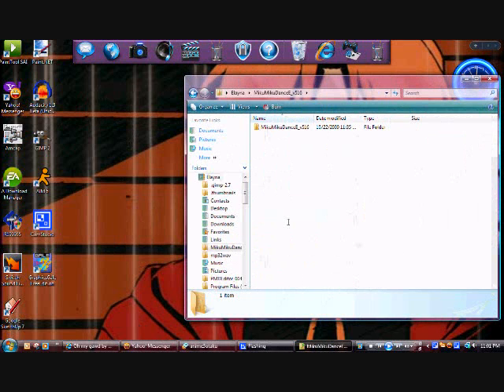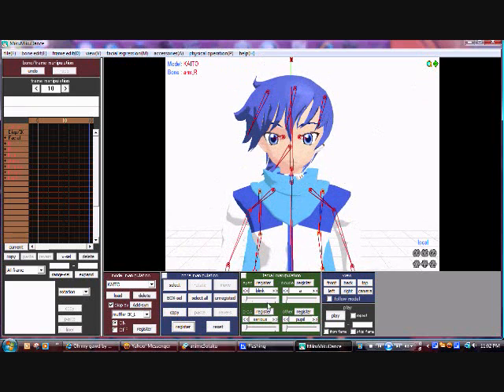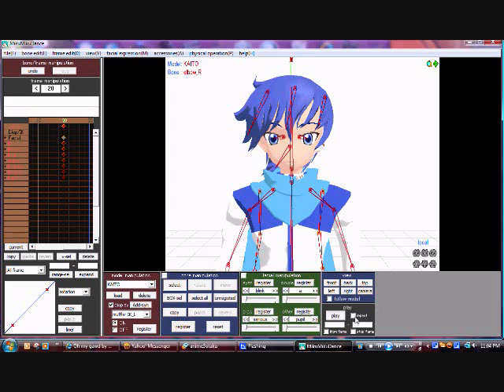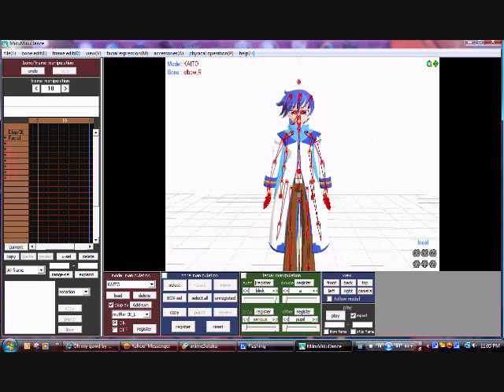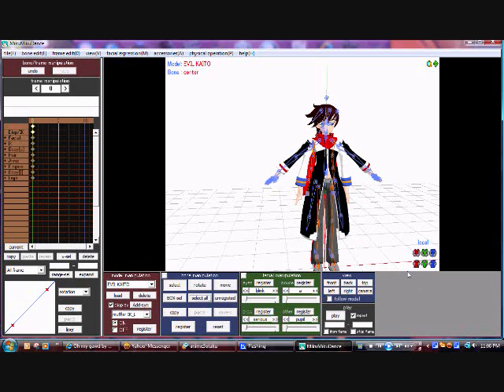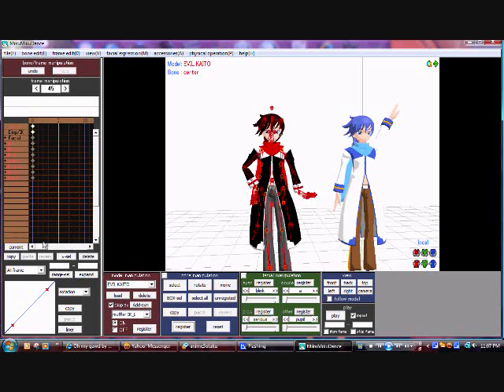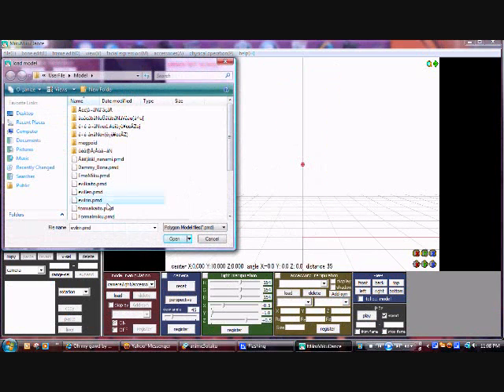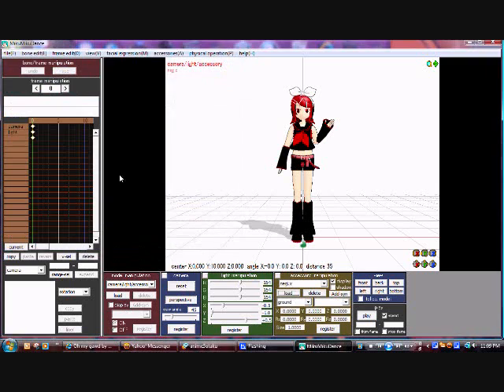Miku Miku Dance Tutorial part 1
This is how to use Miku Miku dance ^^ Please ask me any other questions you might have.